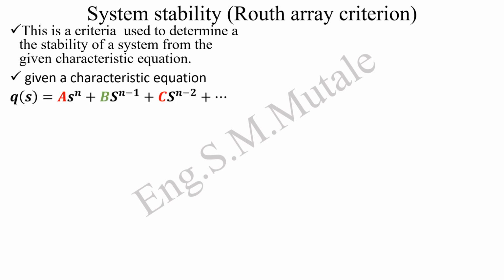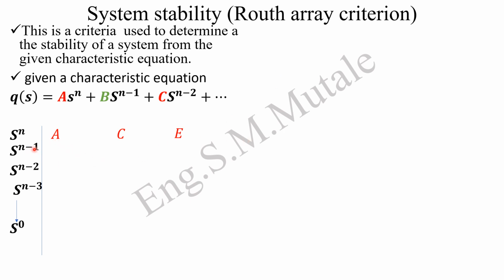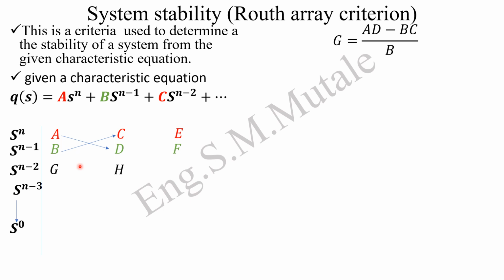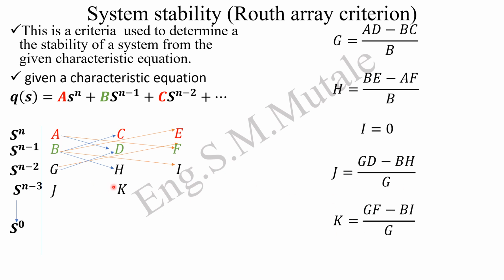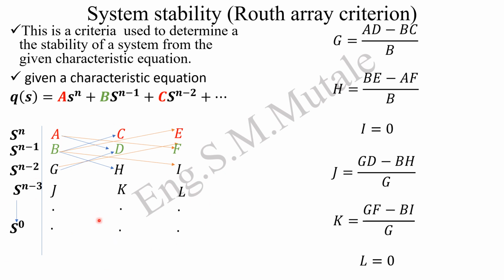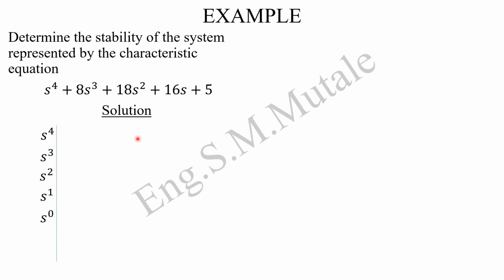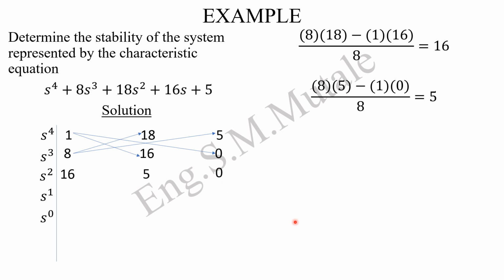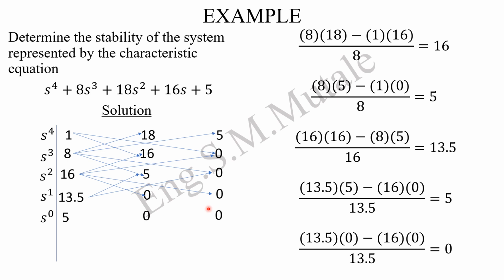System stability Routh array criterion